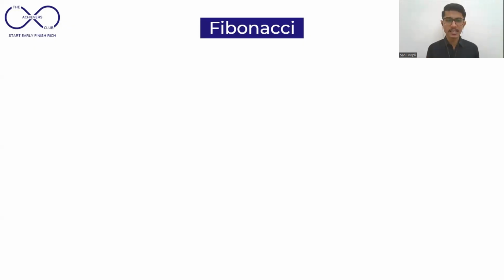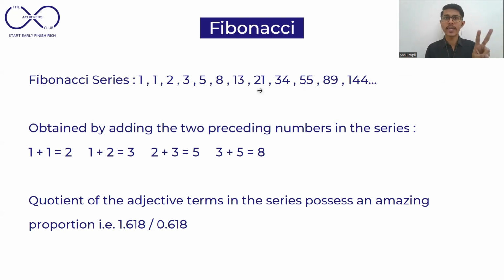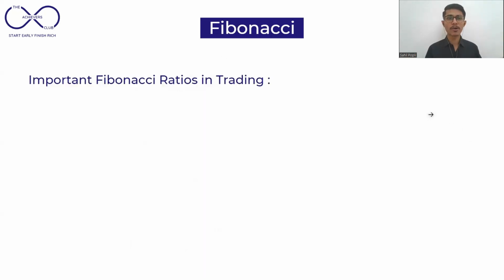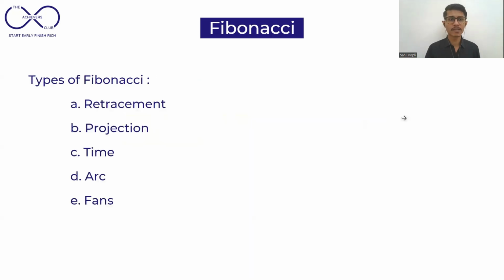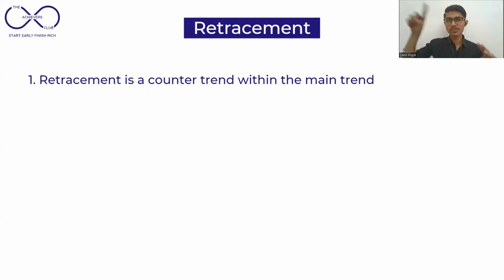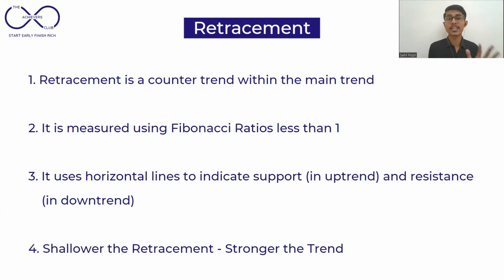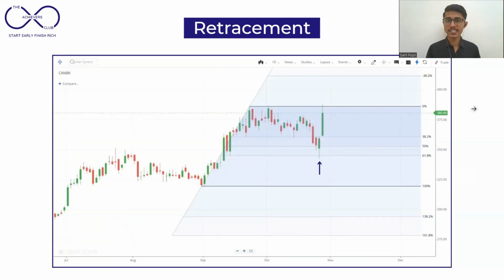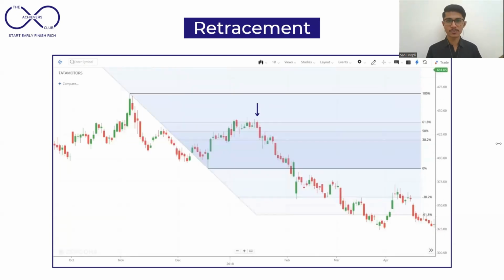Fibonacci || Technical Saturday's || Episode 19